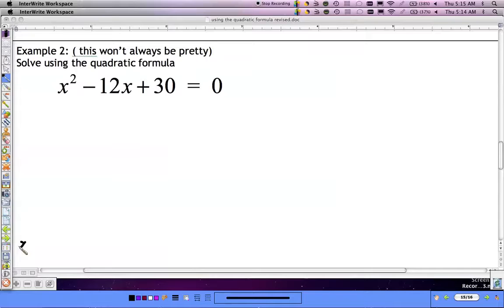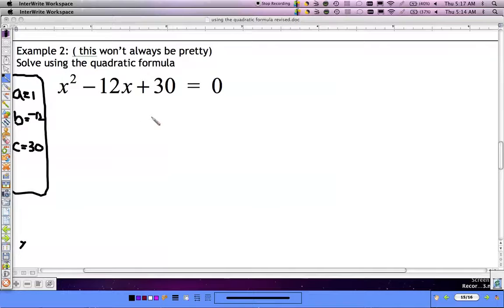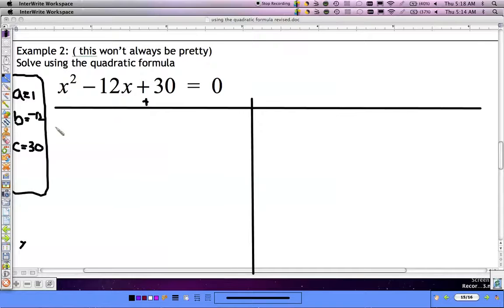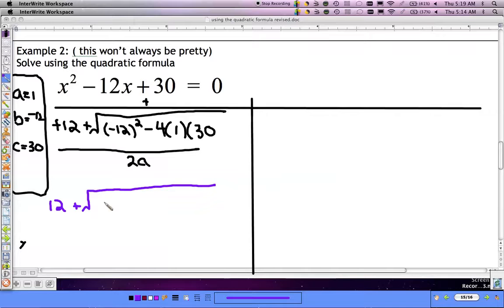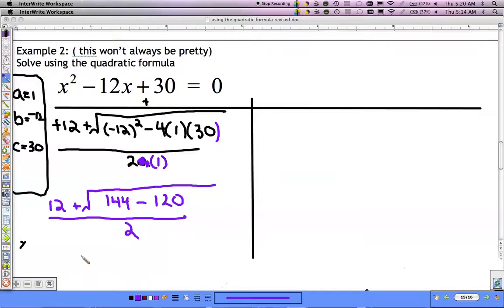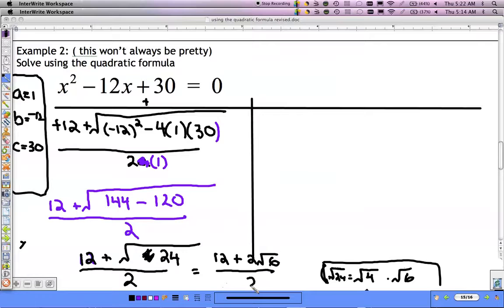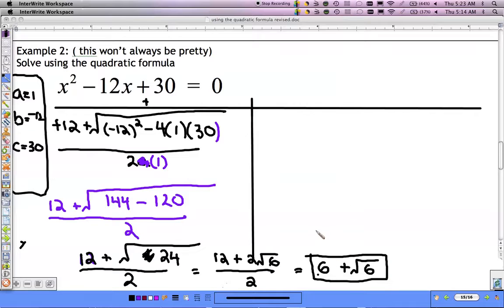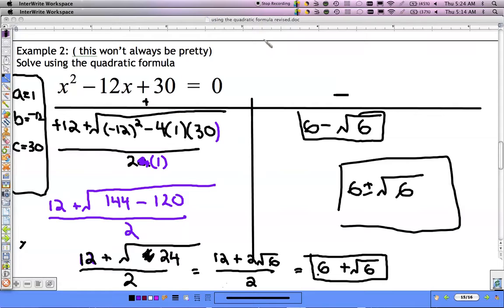quadratic formula example 2.mov